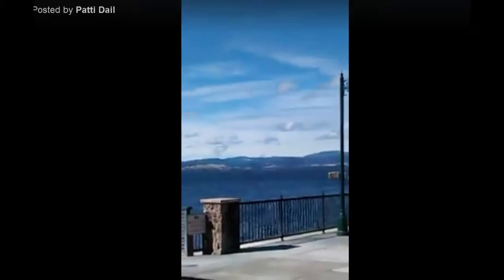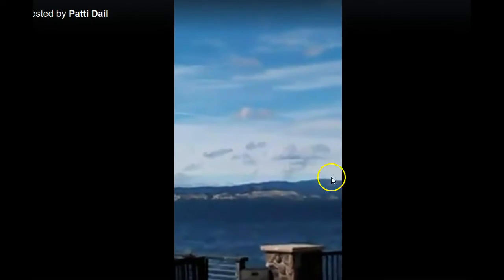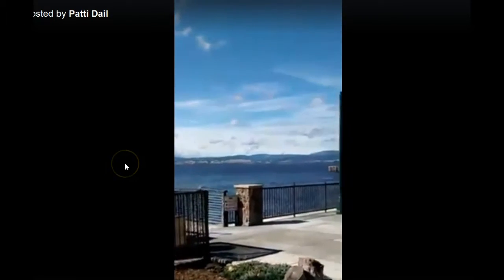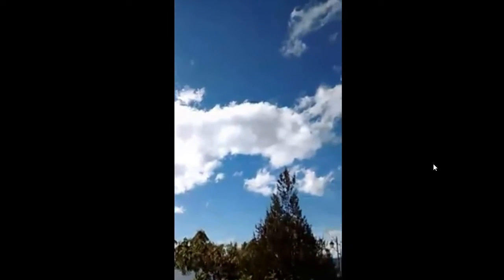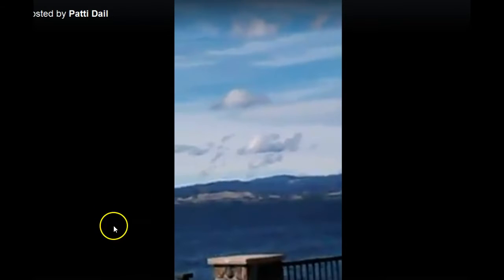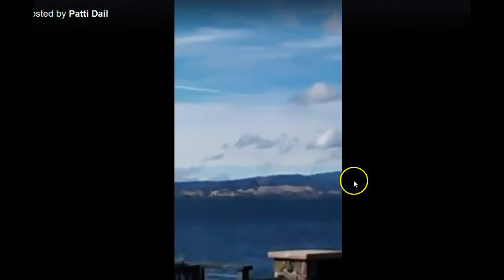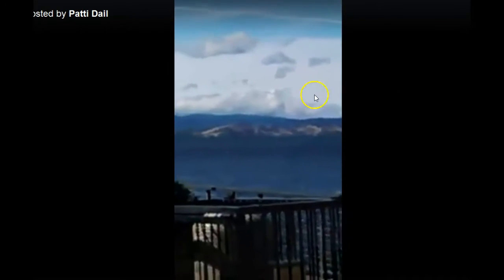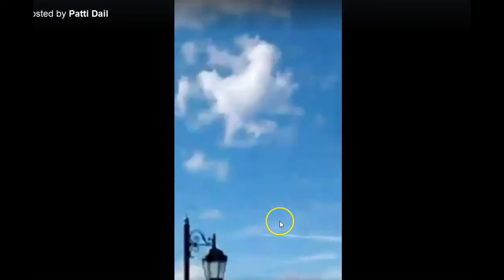California skies are BullShit!